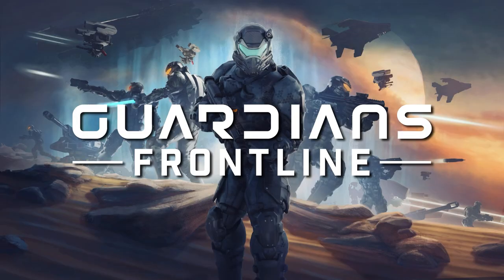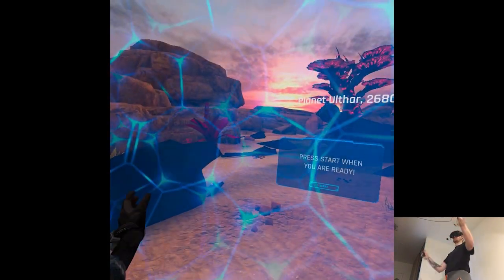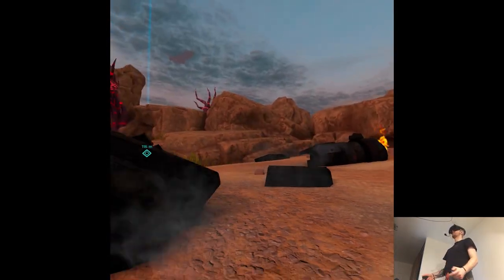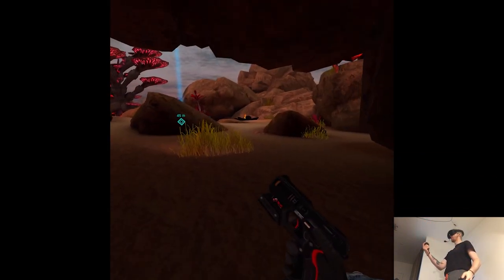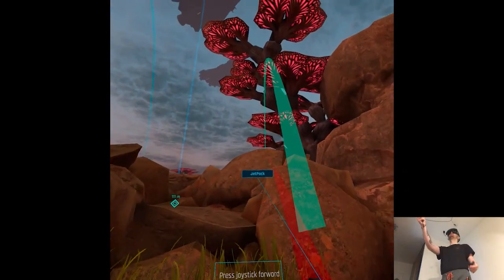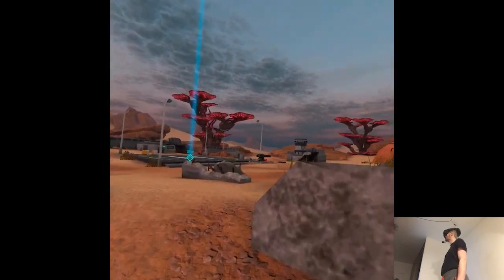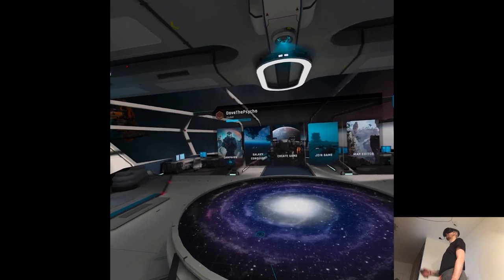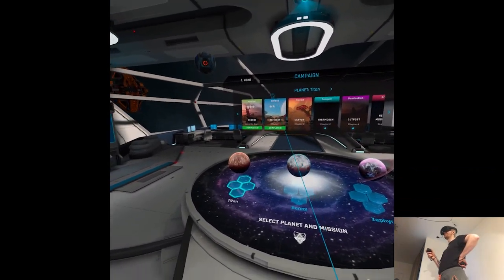OFFICIAL RELEASE - Guardians Frontline | Part 2 Gameplay | Meta Quest Pro VR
Hi

And that's all! A bit hectic day in terms of logistics but I pulled through as always, now to just grab some sleep while I can.

0:00 - Intro
1:38 - Gameplay
19:08 - Thoughts

Short PC specs:

i9-9900KS
RTX 2080ti
32GB RAM 3200MHz
2TB SAMSUNG 970 EVO PLUS M.2